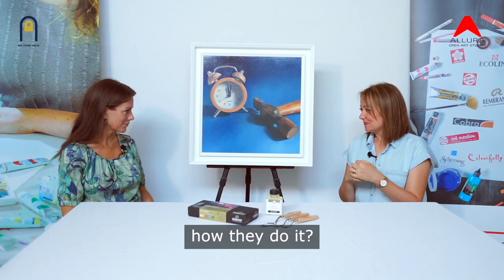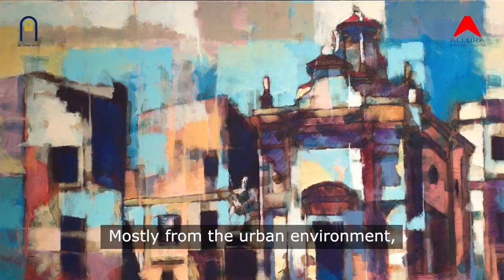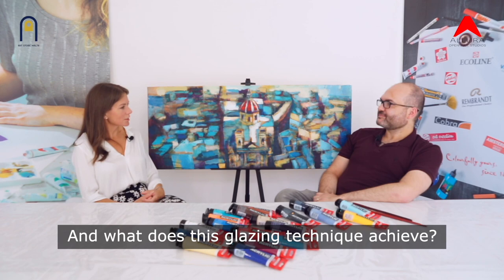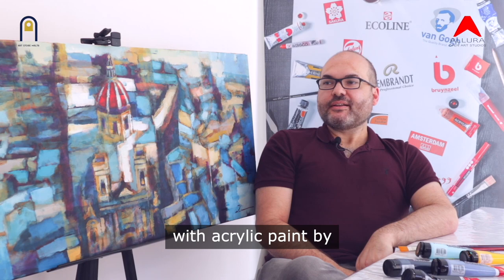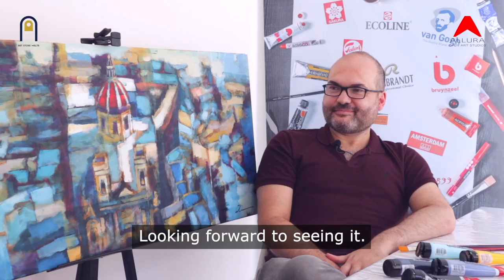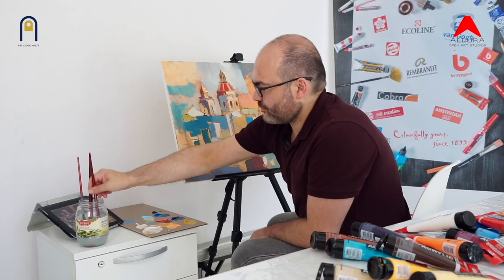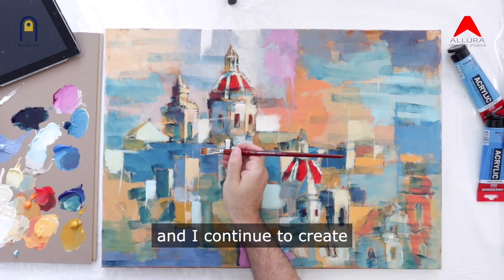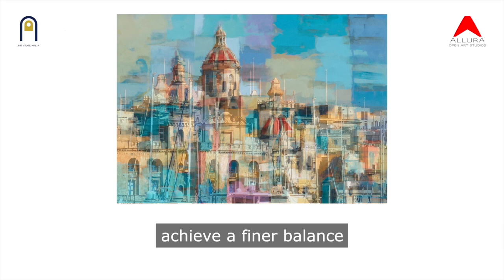Artist Secrets by Allura - Series 2 - EPISODE 5 - Kevin Sciberras - Acrylic Glazing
Have you ever wondered how they do it?

In series two of Artist Secrets, Allura invites you for a rare and exclusive look behind the scenes with some of Malta’s most exciting contemporary artists, as we reveal their creative secrets and the materials and techniques they use to create their work. Each episode follows the making of a new and previously unseen piece of original art as it is brought to life.

In episode five of series two, Acrylic Glazing, host Laura Swale joins local Maltese artist Kevin Sciberras as he paints an urban landscape to demonstrate glazing and layering techniques in acrylics.

Paintings by Kevin Sciberras are available at the Allura Art gallery

Paints and products used in this episode:
Amsterdam Standard Series acrylic paints
Titanium White (105), Yellow Ochre (227), Gold Yellow (253), Warm Grey (718), Naples Yellow Red LT (292), Burnt Umber (409), Burnt Sienna (411), Lamp Black (702), Sky Blue light (551), Greyish Blue (562), Prussian Blue Phthalo (566) and Turquoise Blue (522)

Paintings by the other artists featured in Artist Secrets are available at the Allura Art gallery

The Artists Secrets series is produced by Allura and hosted by Laura Swale. The series is part of the Allura Open Art Studios Programme, which is supported by Arts Council Malta through the Programme Support Scheme. The programme is produced in collaboration with the Corinthia Palace Hotel, the Sovereign Art Foundation and Attard and Co. Art materials are by Royal Talens and are available at Art Store Malta.

In the Artist Secrets series and with the Allura Art collection, Allura works to identify the collectible artists of the future, while promoting and sharing the work of these reputable local painters, in all its character and diversity.
Allura’s signature ‘open studio’ format is all about sharing the exciting process of making art, and by going behind the scenes, Allura endeavours to create meaningful and engaging connections between artists and art lovers.

The Artists

Series two features eight of the artists featured in the Allura Art gallery A further special episode is dedicated to gifted local art student, Ylenia Schembri, two-time winner of the prestigious Sovereign Student Art Prize for Malta and Gozo.

The Allura Art artists in series two are Kevin Sciberras, Bob Cardona, Natasha Dadush, Marianne Ogden, Jo Dounis, Vania Goshe, Andrew Smith and Christine Porter Lofaro.

The artists featured in series one are Debbie Bonello, Christopher Saliba, Mark Schembri and Paraskovia Podorvana.